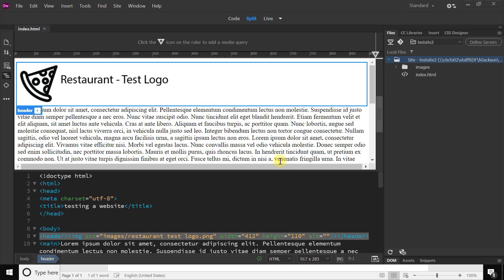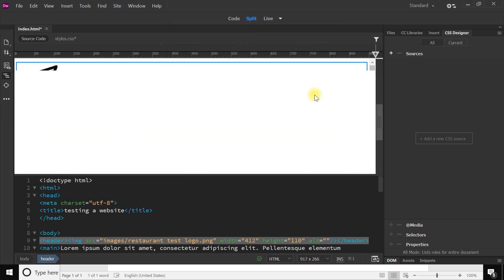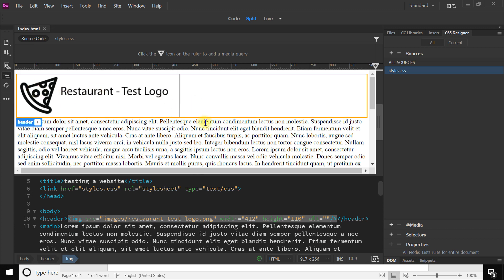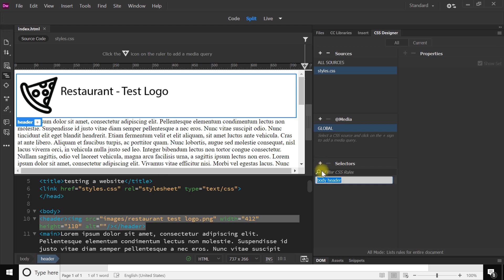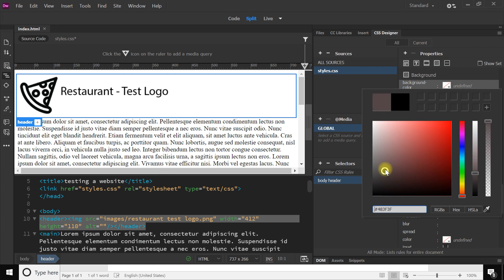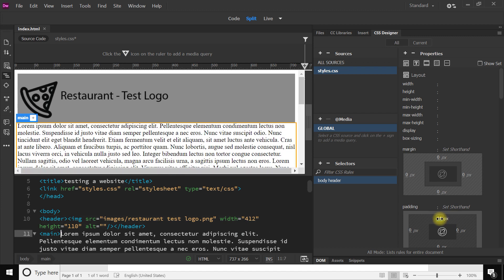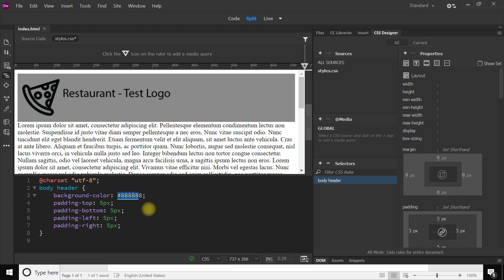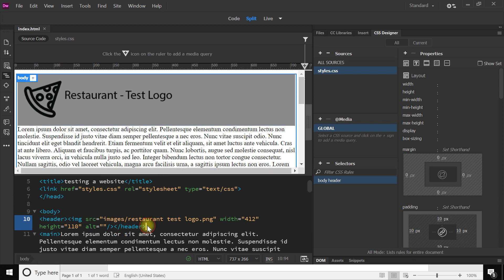3 Set up of CSS background colour margins padding